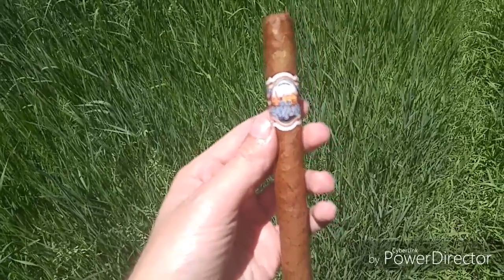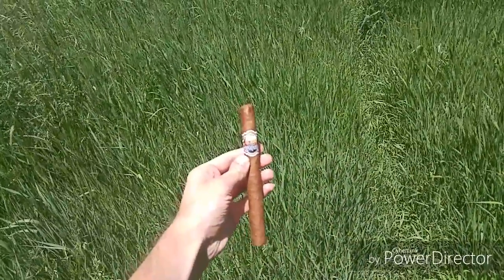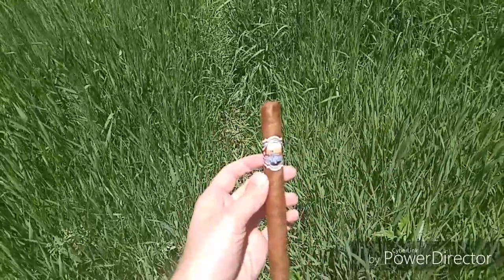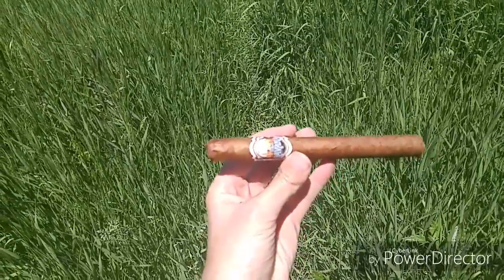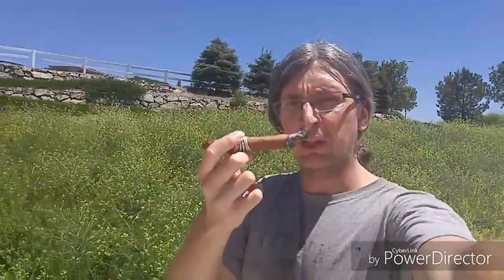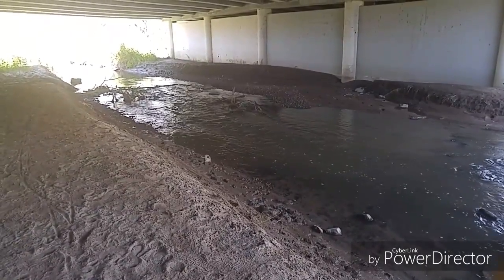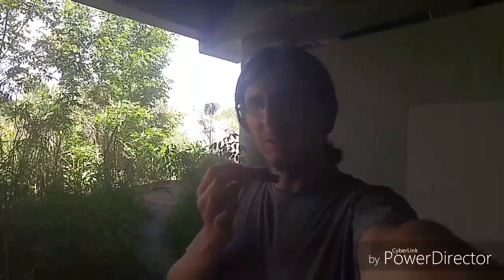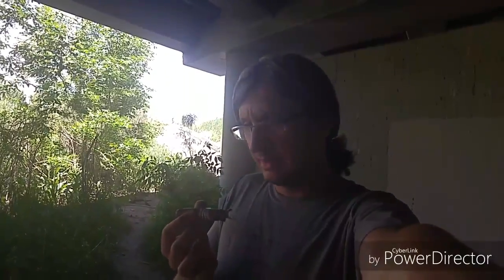Cigar vlog: Old Havana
A lackluster stick with a slightly gnarly finish...